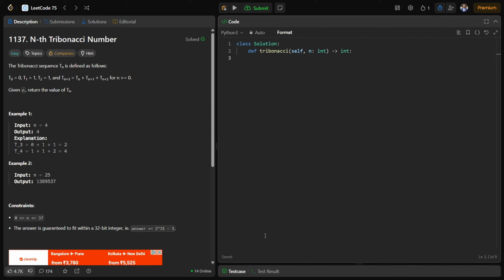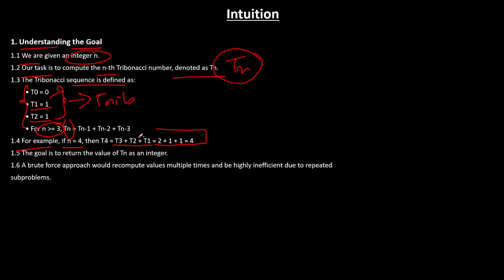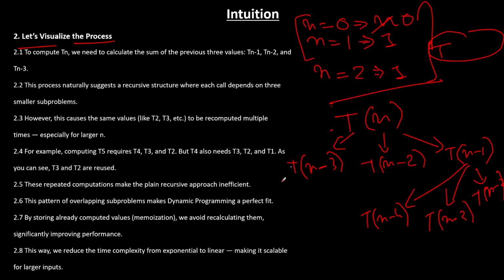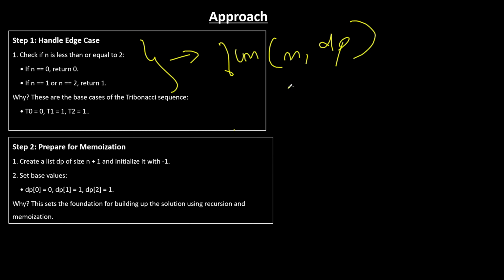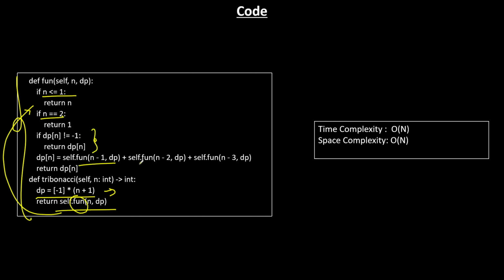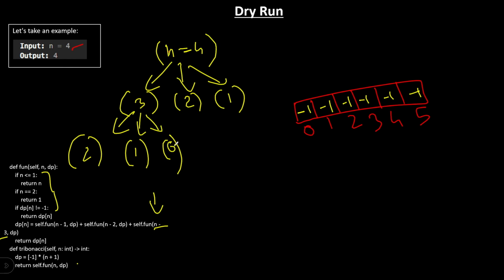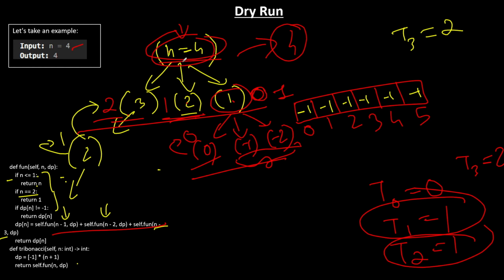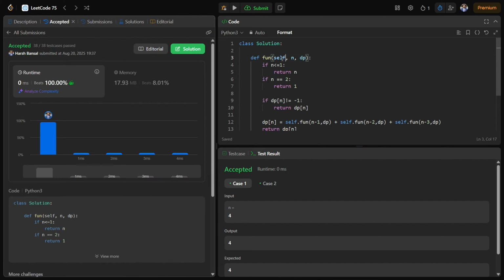59. Leetcode 75 Blind | 1137. N-th Tribonacci Number | DP | Recursion | Memoization | Python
👨‍🔧 Math | Dynamic Programming | Memoization | Tabular | Recursion | Problem

timestamp
1. Start - 00:00
2. Problem Explanation - 00:25
3. I/O Explanation - 01:55
4. Intuition - 02:45
5. Approach - 9:11
6. Code - 12:19
7. Dry Run - 14:10
8. Leetcode Solution - 19:51
9. GitHub - 22:03
10. More - 22:09